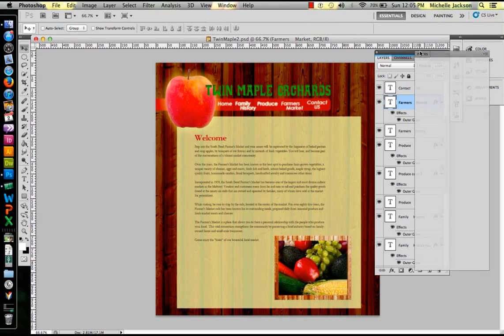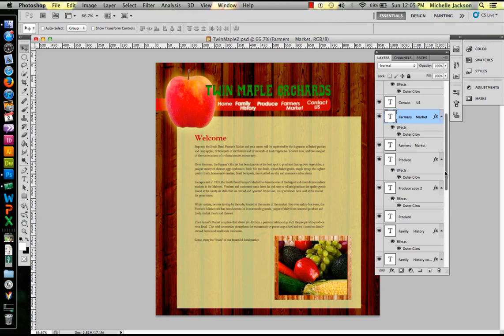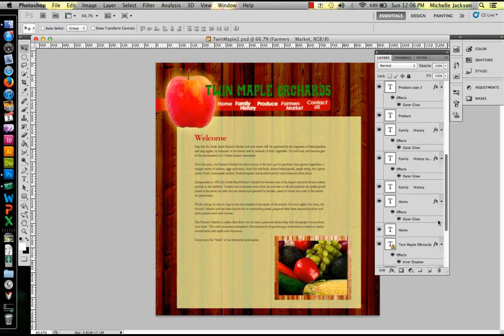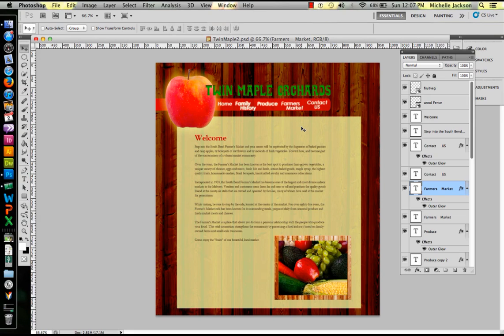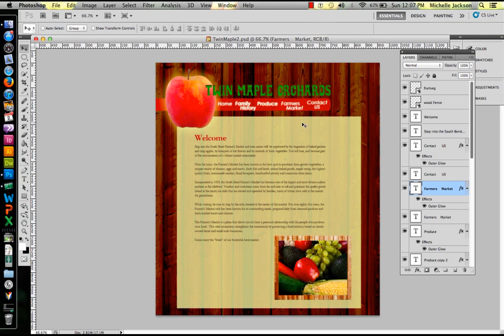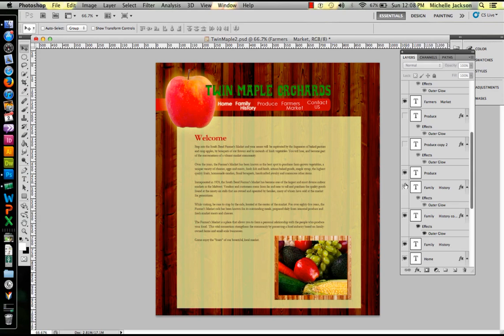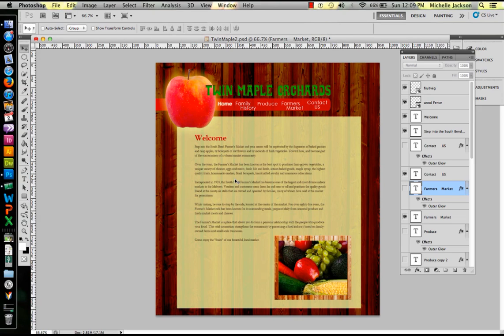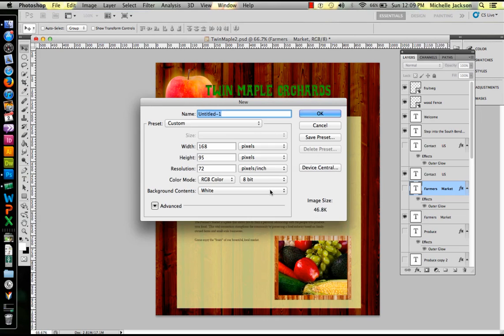Principles of Interface Design - Twin Maple Farms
Created for EDCI569 at Purdue University
Twin Maple Farms images courtesy of Caroline B.